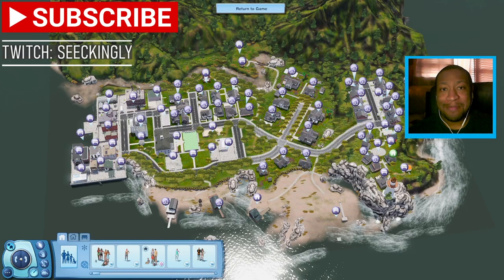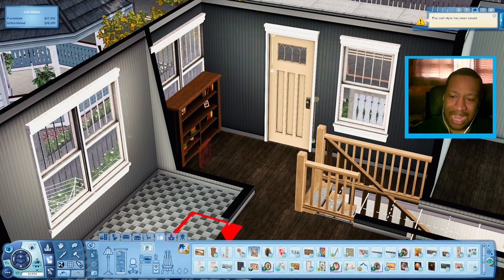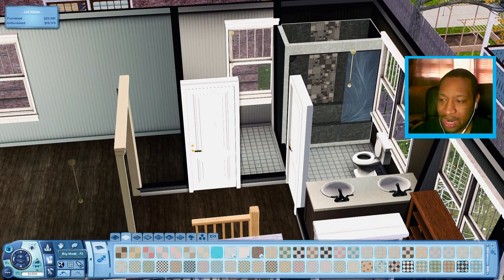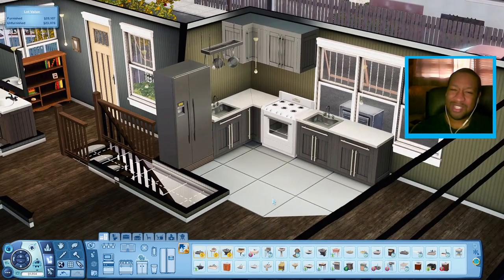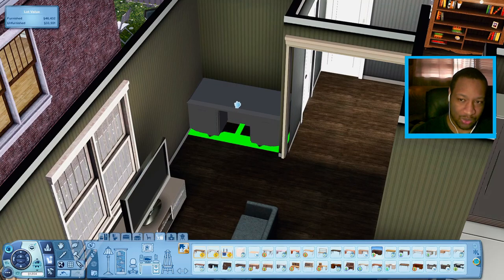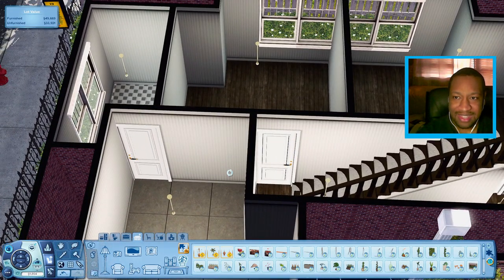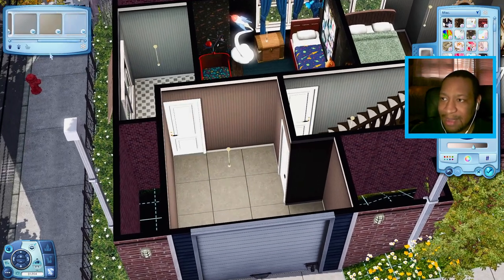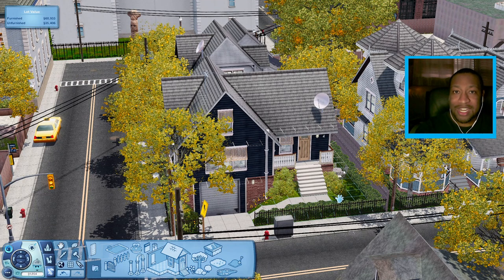I'M FURNISHING ANOTHER BEAUTIFUL HOME! The Sims 3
Today I'm attempting to furnish The Morley a home in Rosewood Park, a custom world in the Sims 3.

This home was build on at 4b The Park on a 12 x 16 lot in Rosewood Park.